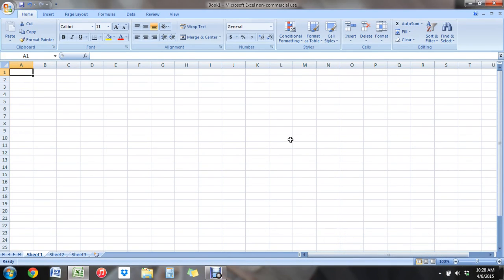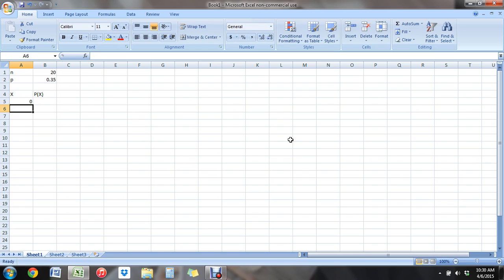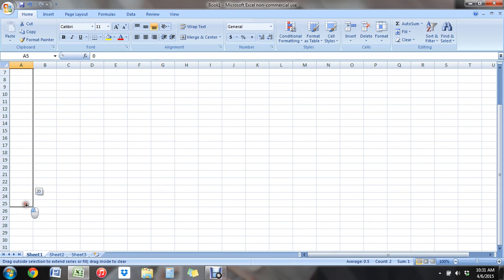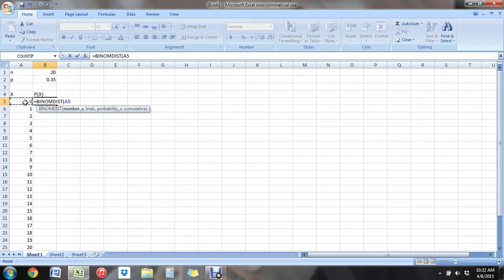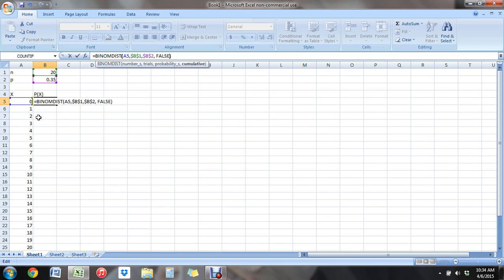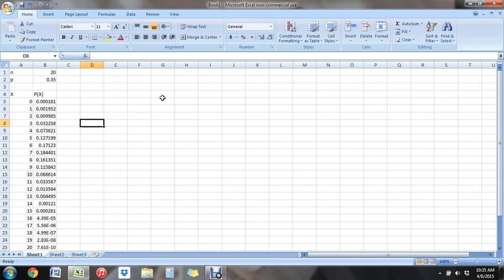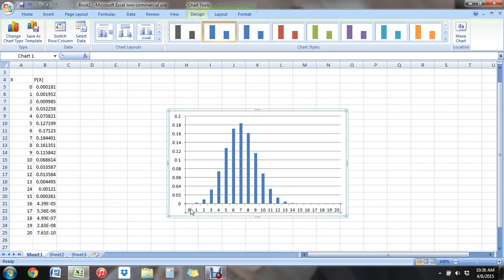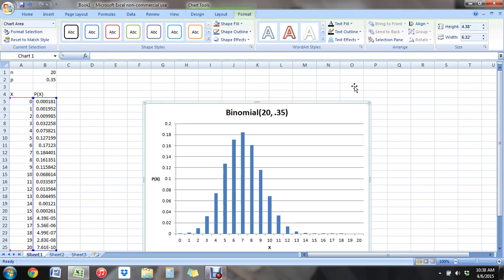Constructing a Binomial Distribution